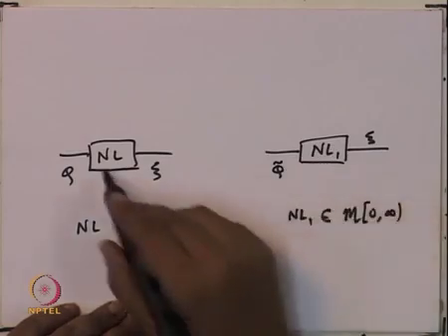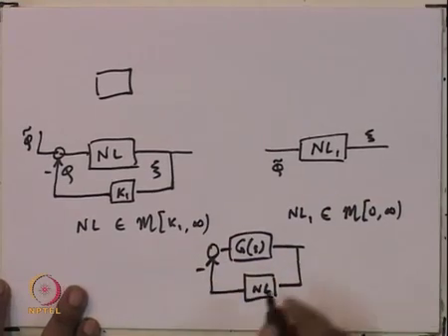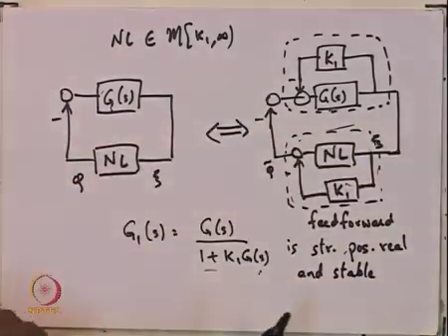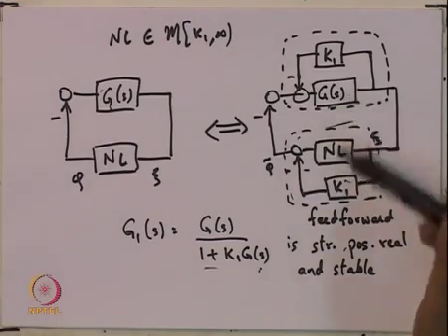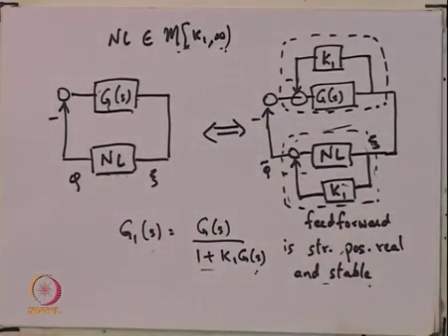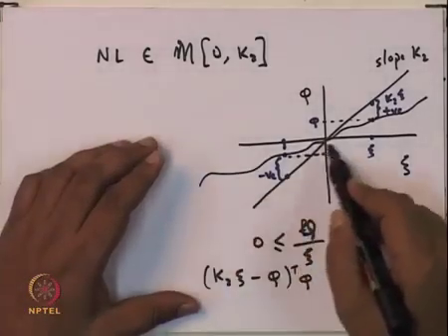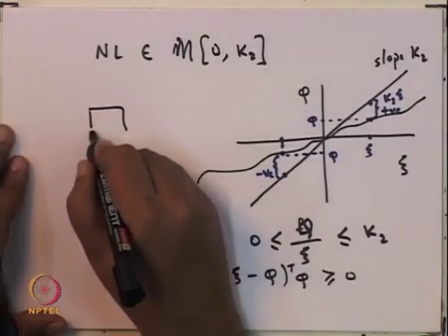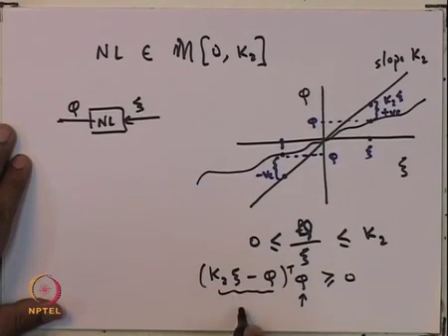Loop Transformations (Part 1)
Nonlinear System Analysis